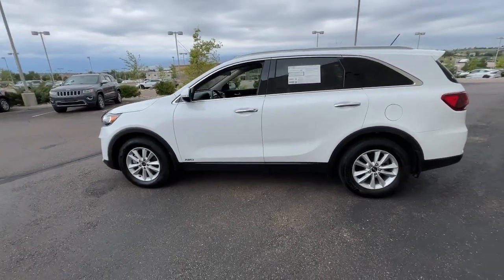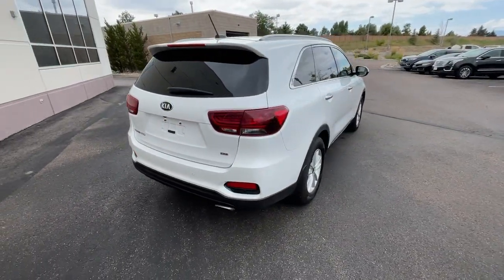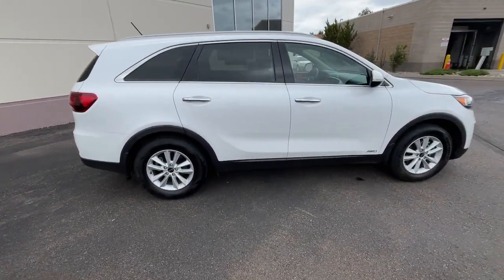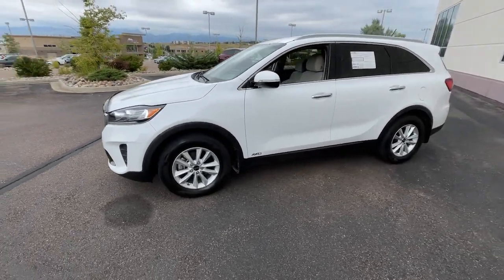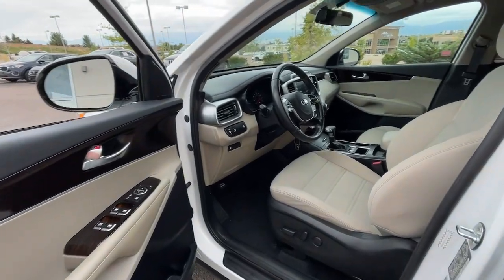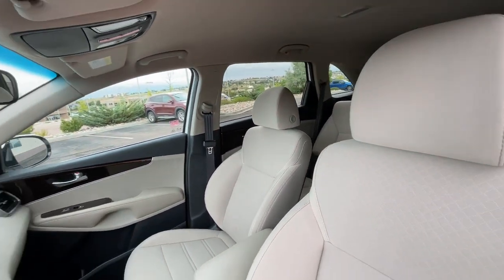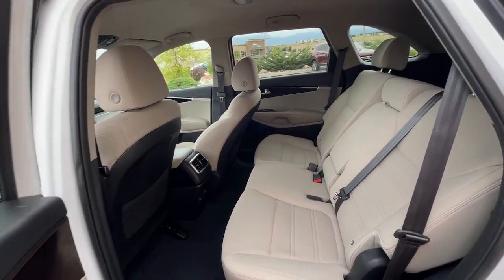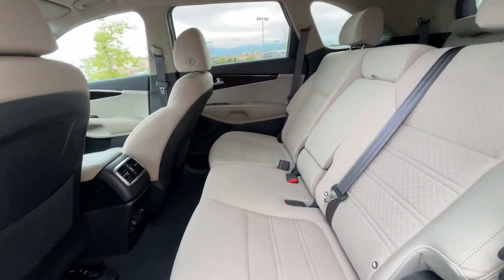2020 Kia Sorento Southern Colorado, Colorado Springs, El Paso County, Colorado, PowersAutoPark DH323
Snow White Pearl Used 2020 Kia Sorento LX available in Southern Colorado at Freedom Honda. Servicing the Colorado Springs, El Paso County, Colorado, PowersAutoPark area.

Groove Honda
4955 New Car Drive

CARFAX One-Owner. Clean CARFAX. Snow White Pearl 2020 Kia Sorento LX AWD 6-Speed Automatic with Sportmatic I4brbrOdometer is 21180 miles below market average! 21/26 City/Highway MPGbrbrbrPrice includes $689 Dealer Handling Fee. Sales Tax Title License Registration and Emission Testing are additional to the advertised price. See your Groove Sales Team for details.